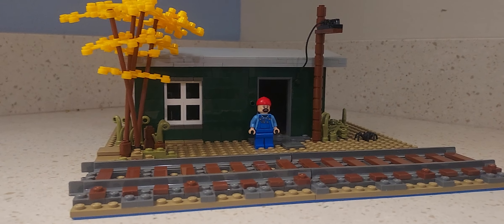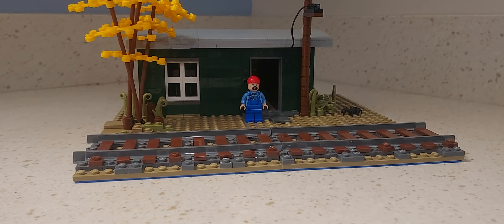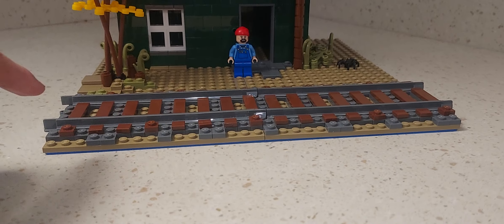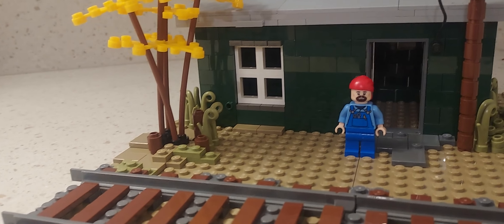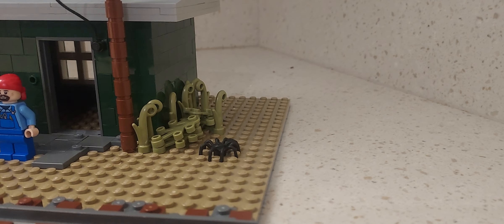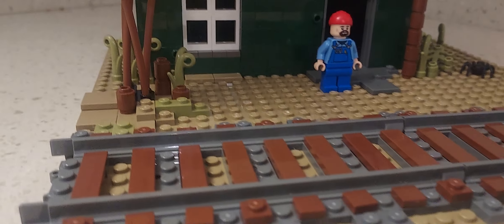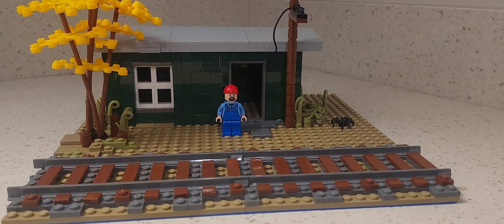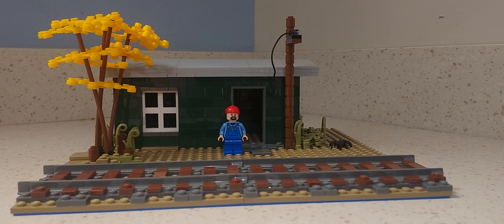Updated Telegraph Office MOC